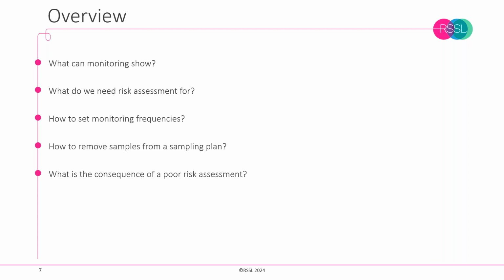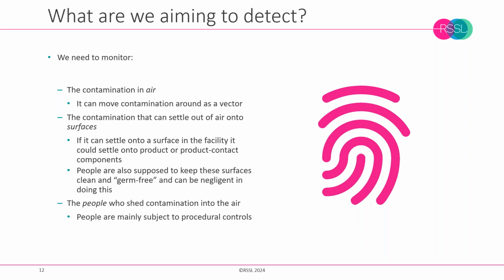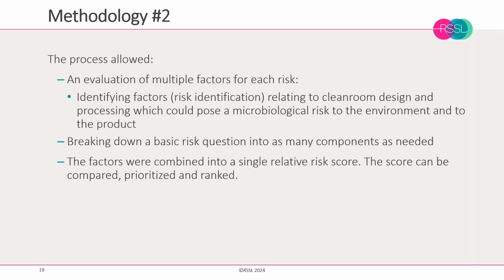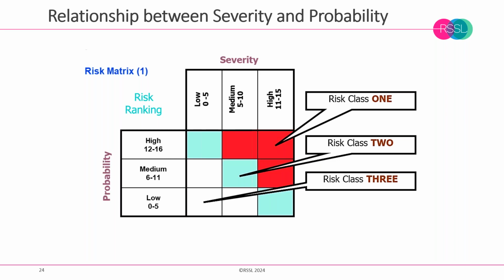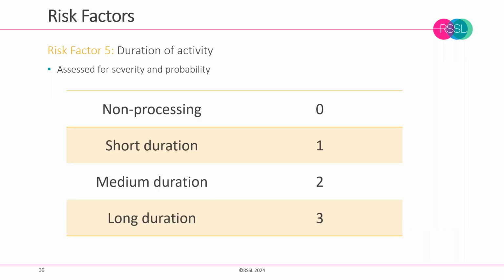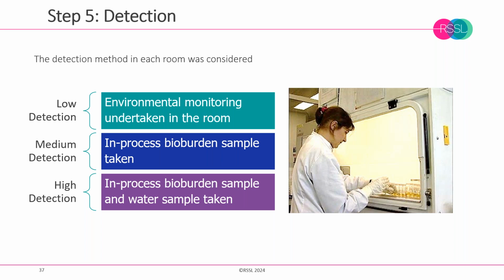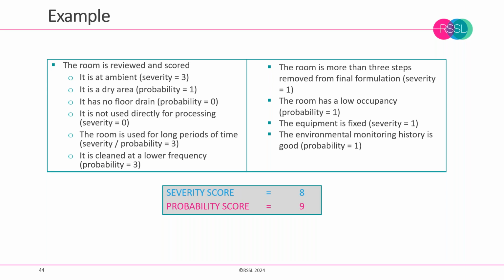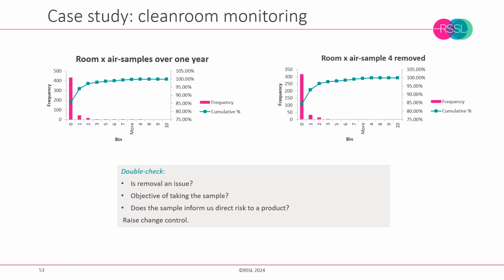Setting environmental monitoring frequencies using a risk based approach | RSSL Webinar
For aseptic processing the requirements of Annex 1 are clear – continuous monitoring. However, what about support rooms and the other areas of the facility where a product is made? How should monitoring frequencies for non-sterile areas be approached?

In this webinar, Dr Tim Sandle and RSSL microbiology commercial lead:

•    Risk based approaches to environmental monitoring
•    The key factors that influence monitoring frequencies
•    How to set a risk based approach for monitoring frequencies
•    How to applying risk based methods to reduce the number of samples taken within a room
•    How things can go wrong and what makes for a poor risk assessment